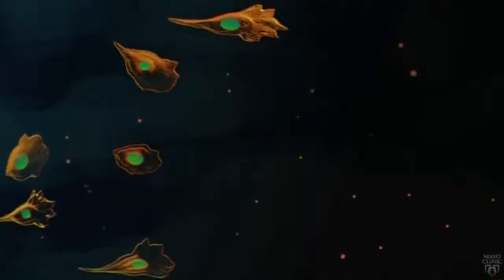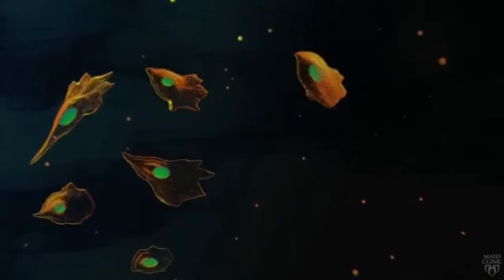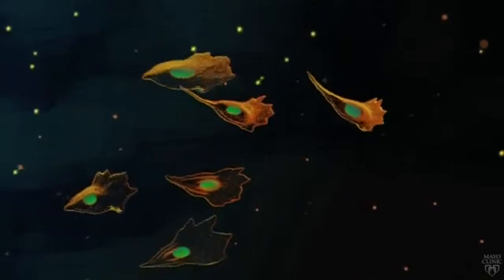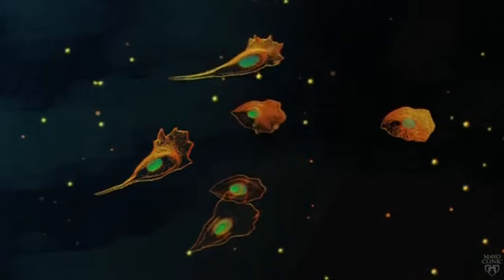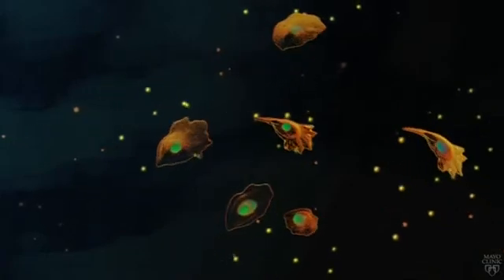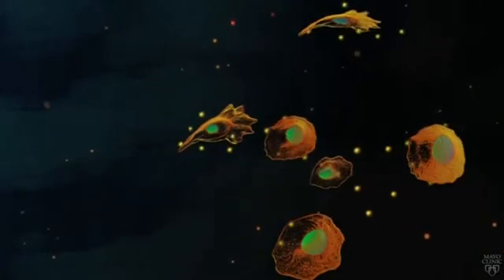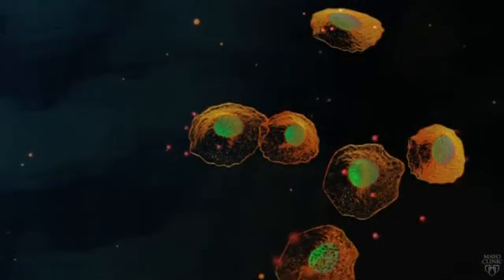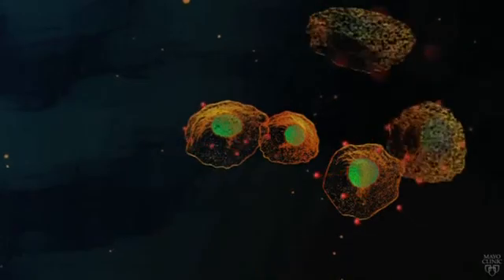Ngăn ung thư di căn bằng biến đổi hình dạng tế bào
Các nhà nghiên cứu tại Bệnh viện Mayo ở Florida, đã tìm ra phương pháp biến đổi hình dáng của các tế bào ung thư để chặn đứng quá trình di căn đến các cơ quan khác.

Trung tâm Xét nghiệm IDNA